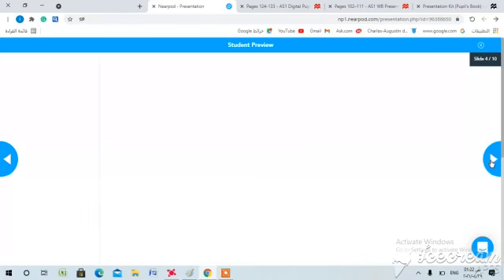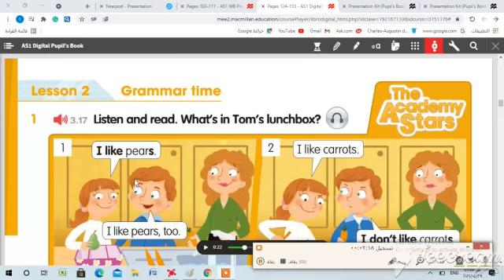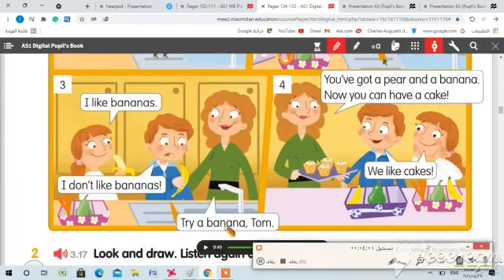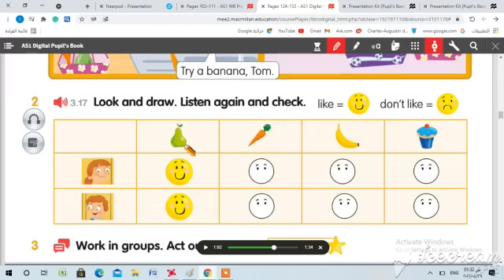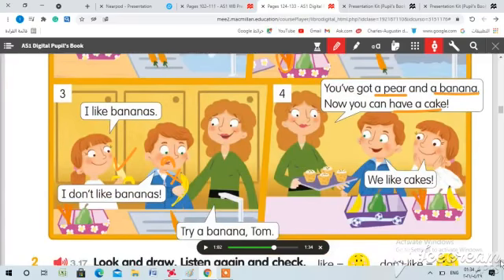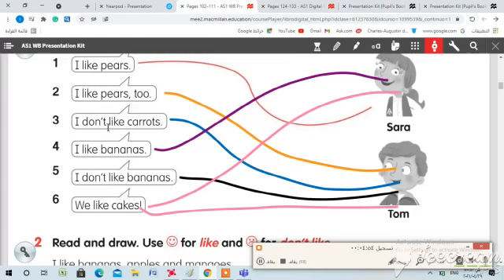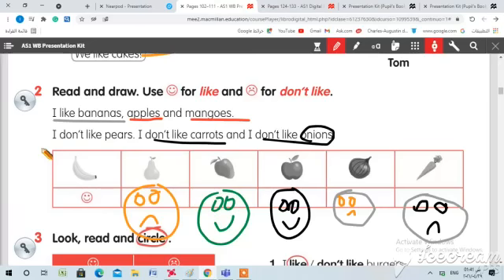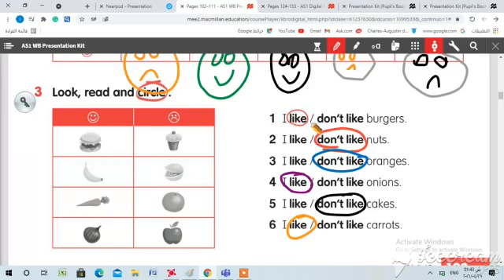Alhadi School - First grade -Unit 10 - Lesson 2 - Grammar time - P.B.P 126